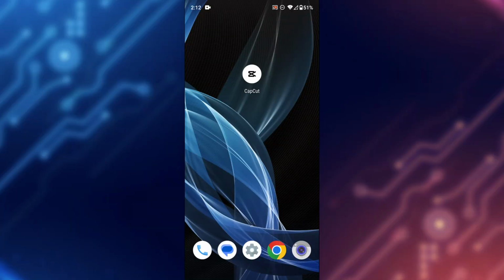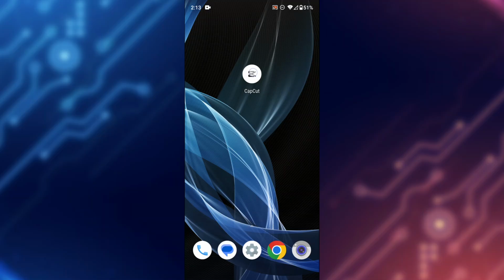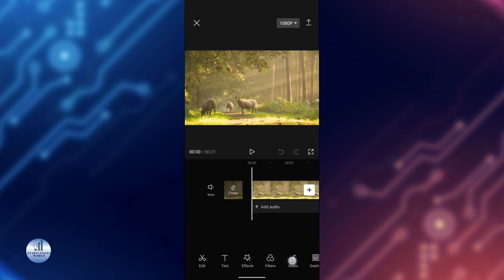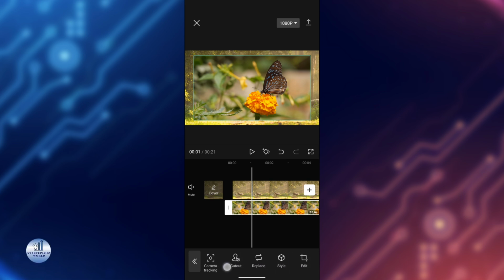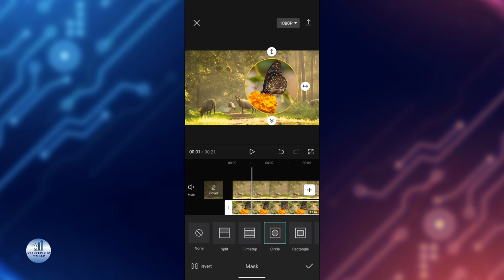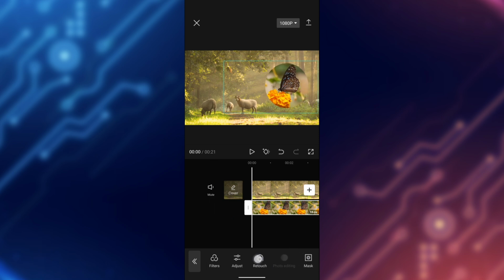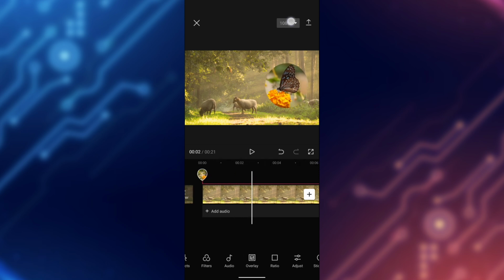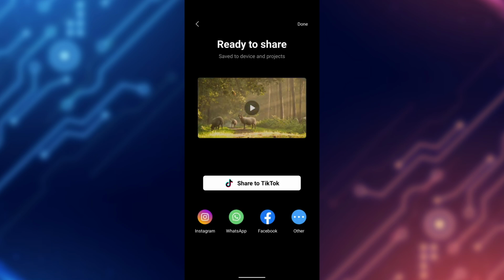How to use the mask feature on CapCut ? Tips & Tricks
In this video I'll show you  How to use the mask feature on CapCut. The method is very simple and clearly described in the video. Follow all of the steps & How to use the mask feature on CapCut